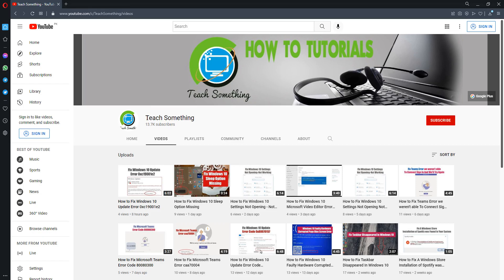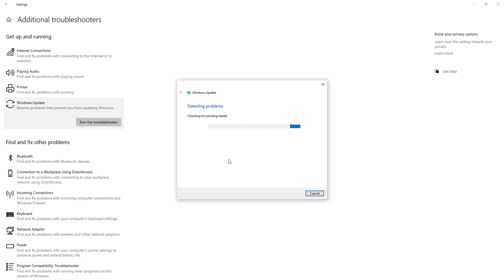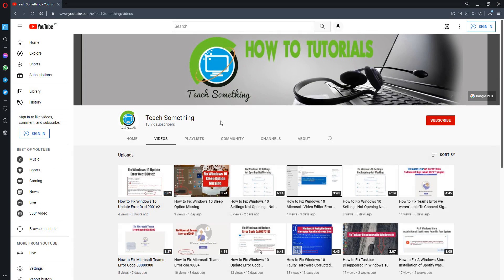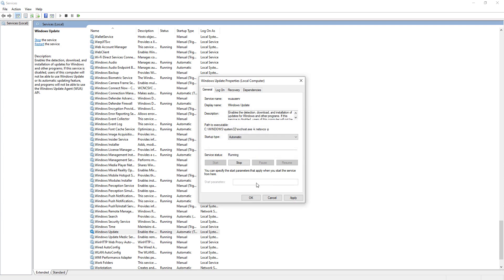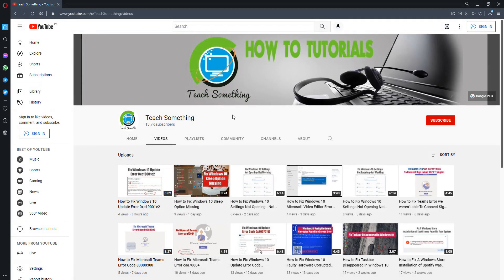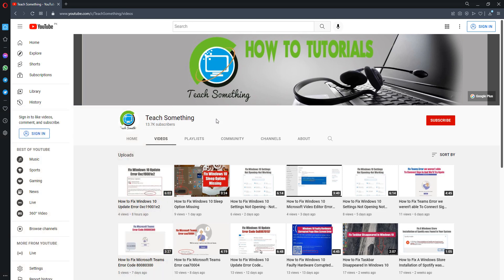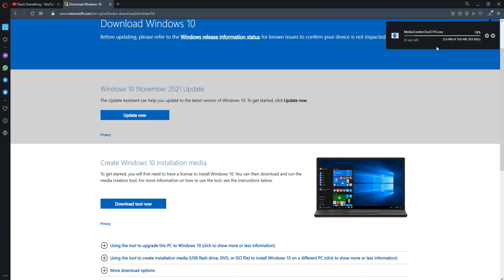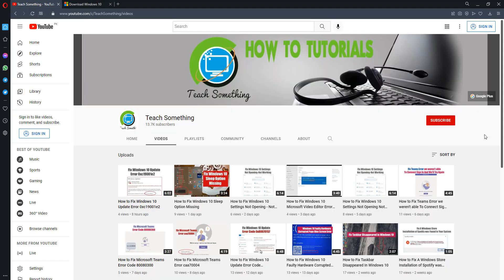How to Fix Windows 10 Update Error Code 0xe0000100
In this video tutorial i will gonna show you How to Fix Windows 10 Update Error Code 0xe0000100.